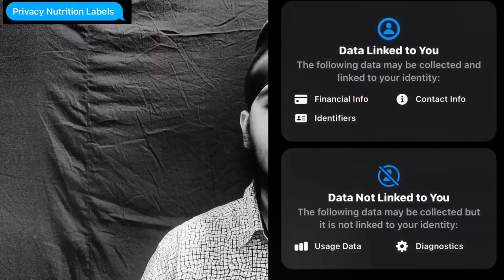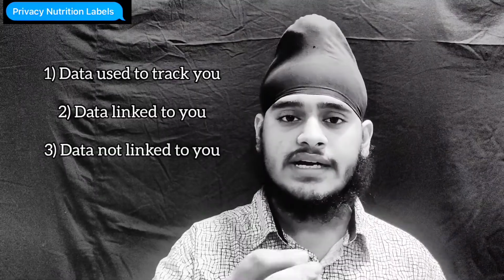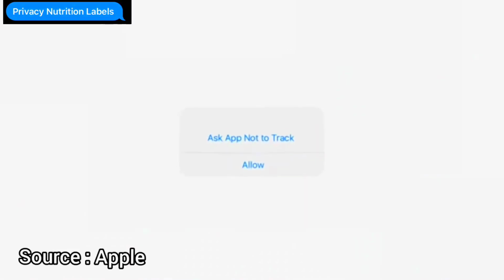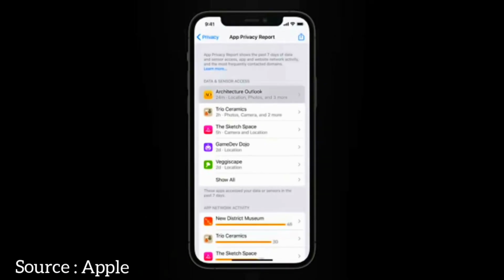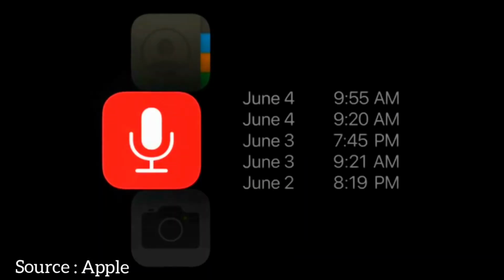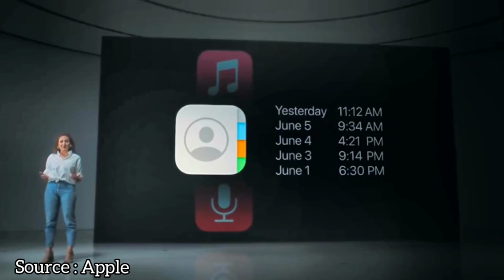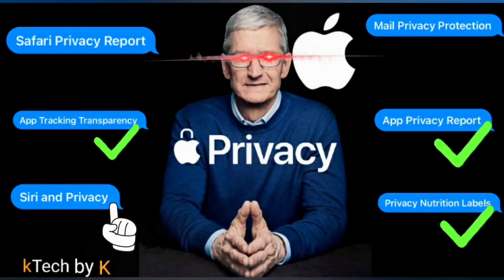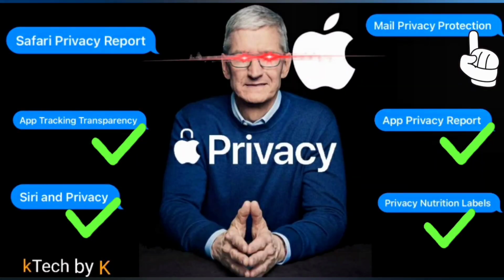Apple has changed Privacy forever!|TWD-3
TWD-3

Apple has changed Privacy forever with the launch of its new privacy measures like App Tracking Transparency , Privacy Nutrition Labels , Mail Privacy Protection ,etc.
Watch this entire video to know in depth about following topics-
Time Stamps : check comments section

Link to TWD-1 video about Apple ATT launched in iOS 14.5 -

I trust this video has helped you all and you all learned something out of this video
thankyou for watching our video ...

TWD or Tech Worth Discussion is the playlist in which we upload video explaining Tech , sharing STORY about a particular Tech Product or Service.

(a clip in which you see Tim Cook sir and Apple Team  is used from Apple UK youtube channel
Clip with Steve Jobs sir is taken from YouTube

Apple Privacy
Apple iOS 14.5
App Tracking Transparency
Siri and Privacy
App Privacy Report
Safari Privacy Report
Privacy and Fundamental Human Rights
Why Privacy is important ?
Apple vs Facebook
Android and Privacy
Apple and Privacy